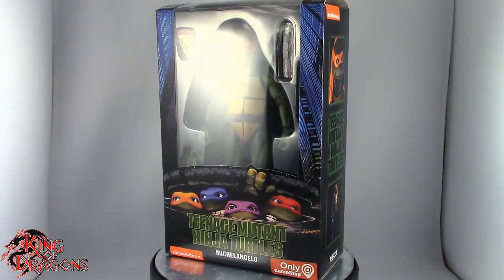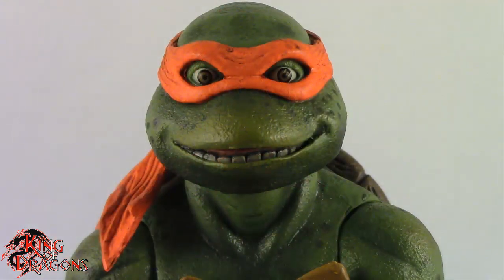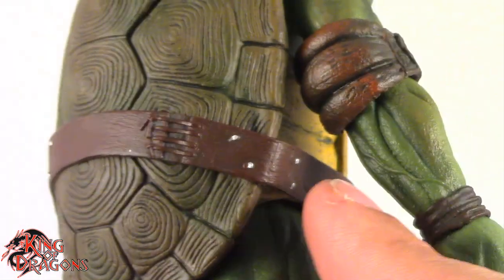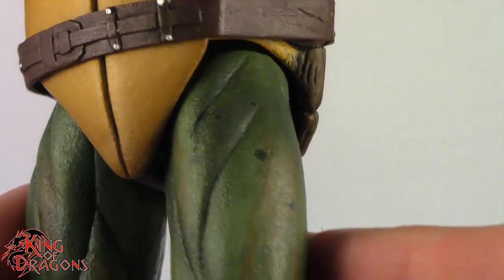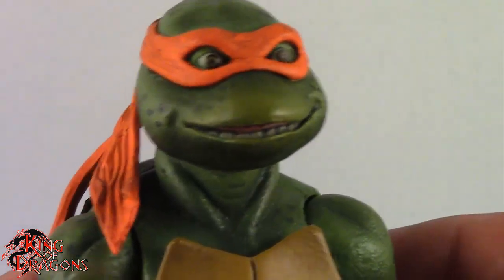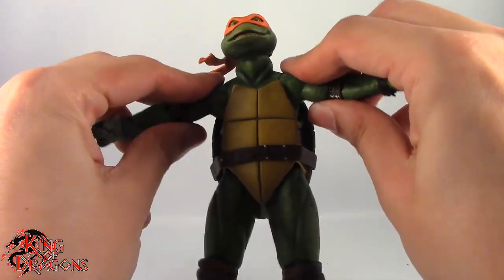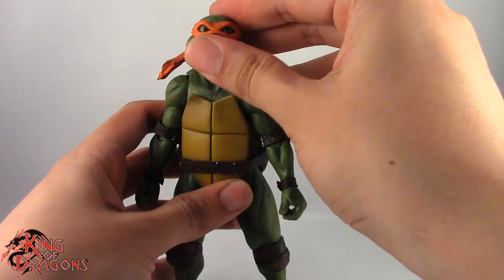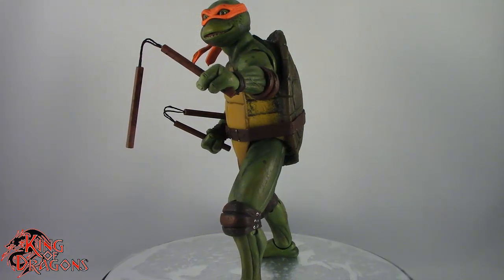NECA: Gamestop Exclusive - Teenage Mutant Ninja Turtles: Michelangelo Review